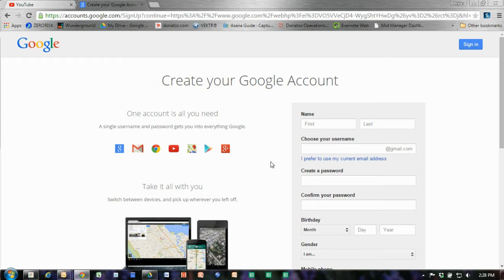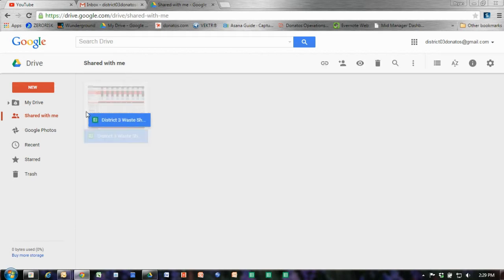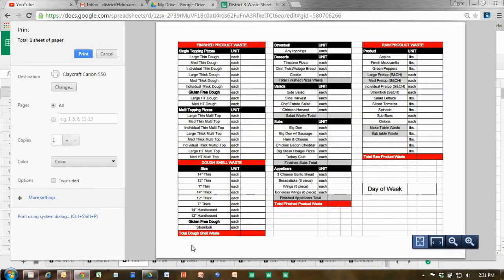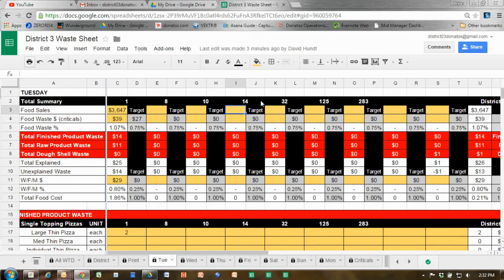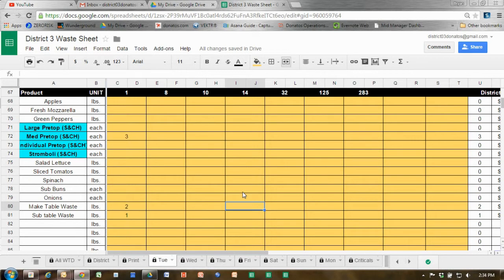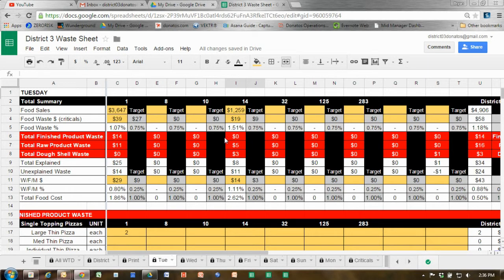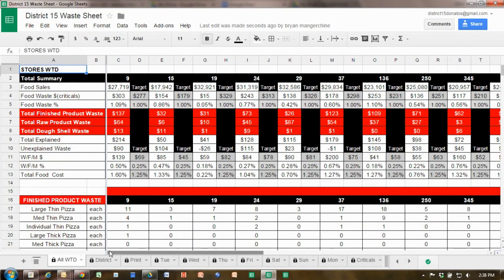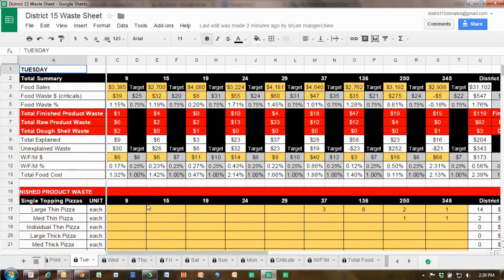Store level Waste sheet training video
Learn how to use the shared waste sheet